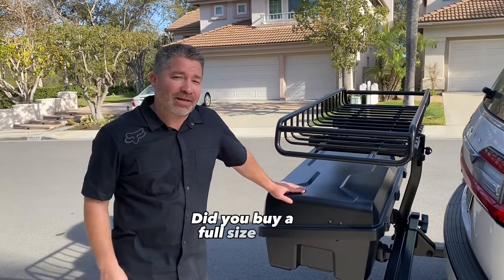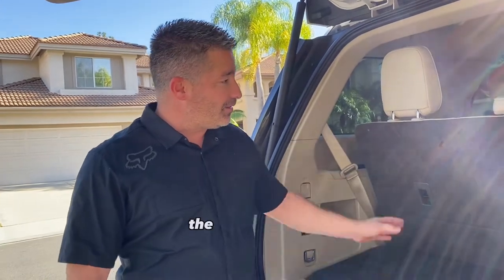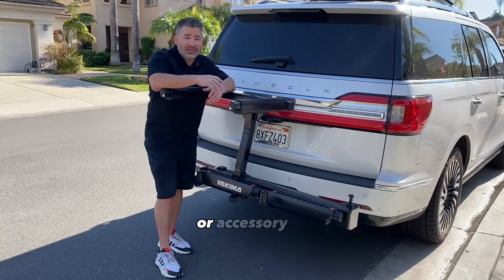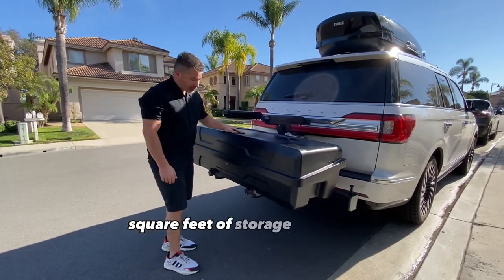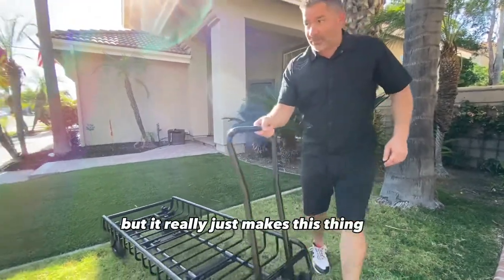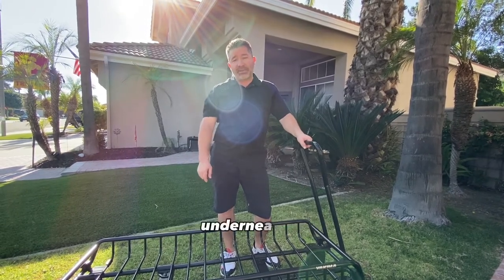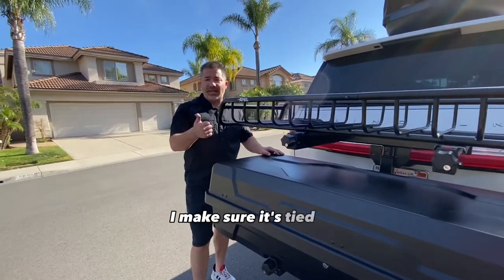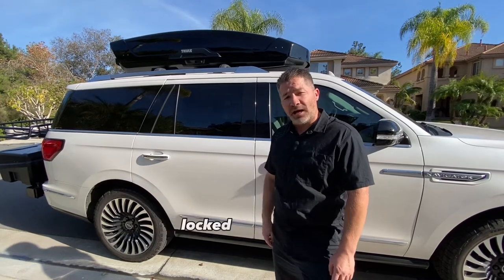Best Cargo Storage Options for SUV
If you need additional cargo space for your SUV because of your growing family or just personal needs, I’m sharing what I researched and use for my family.

After a lot of debate on whether to get the extended SUV, these added storage options help us get the additional space we need when we need it most.